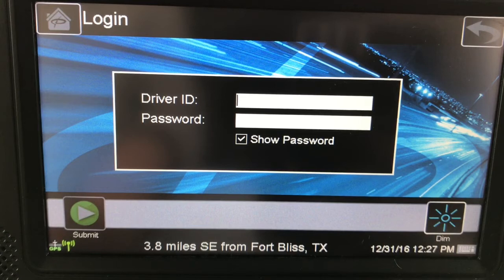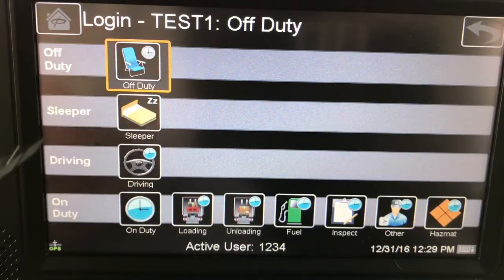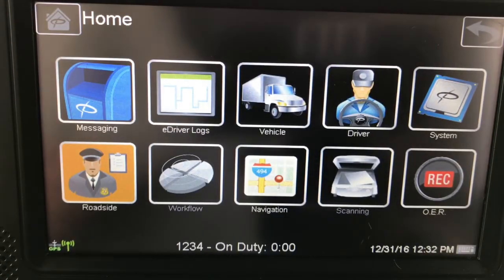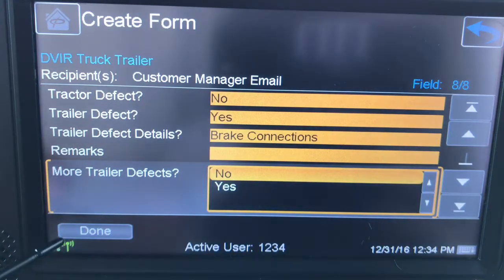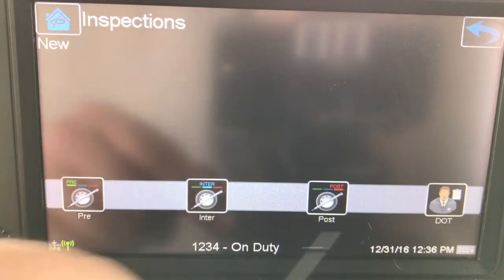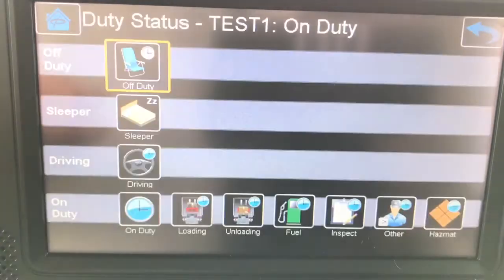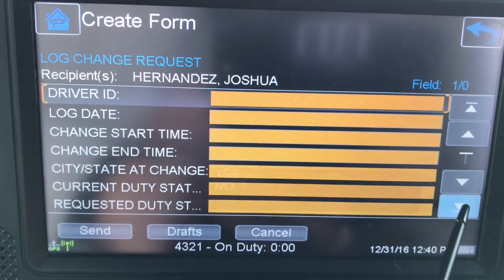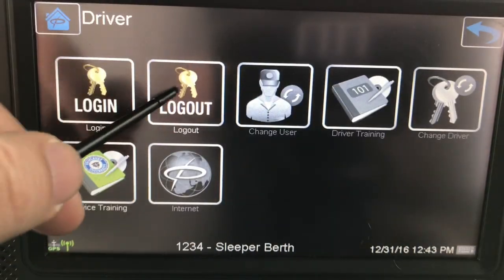Peoplenet Training 2 Mustang Express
Mustang Express Peoplenet eLog training video